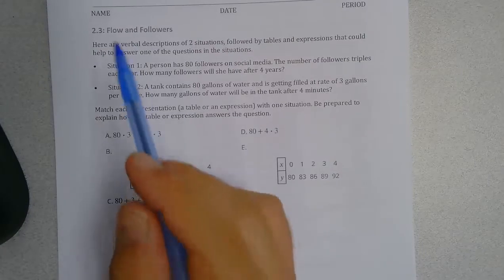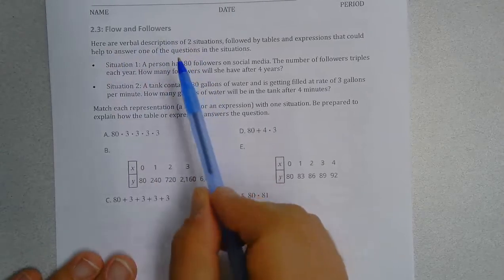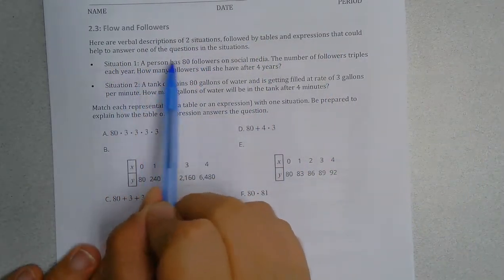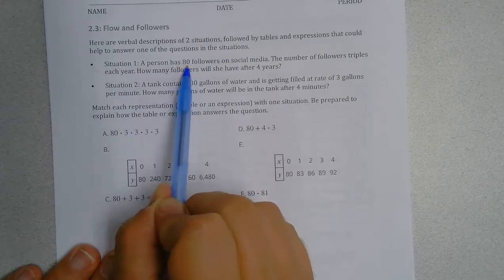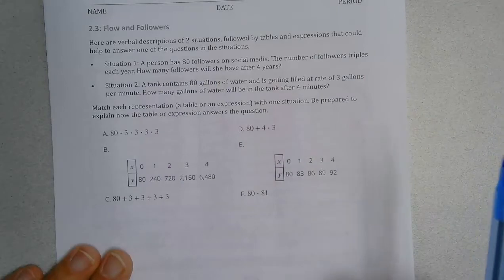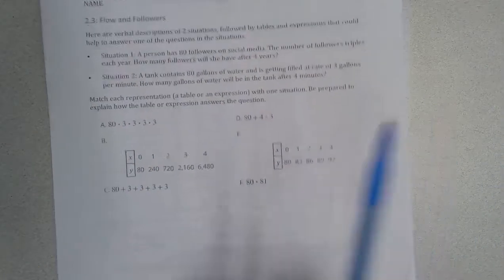2.3: Flow and Followers